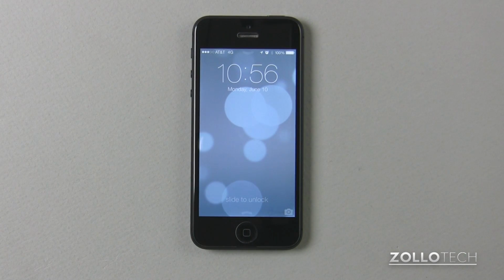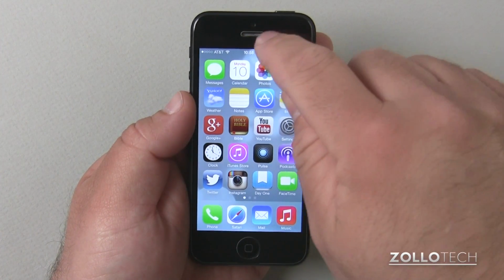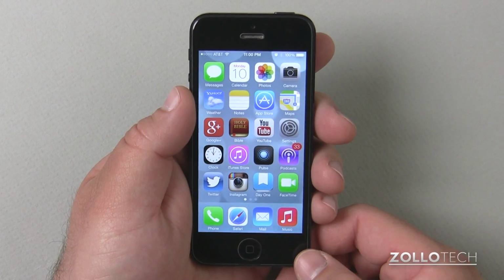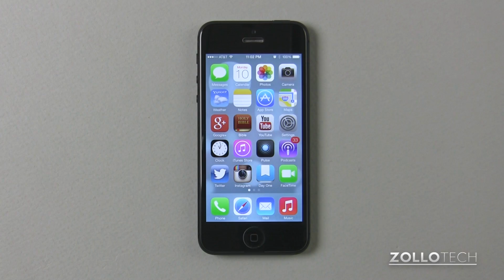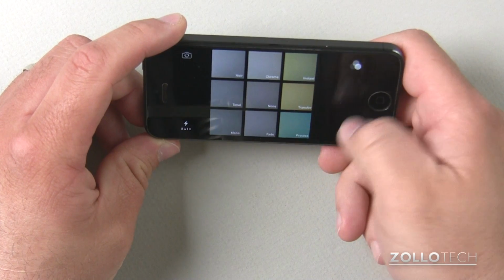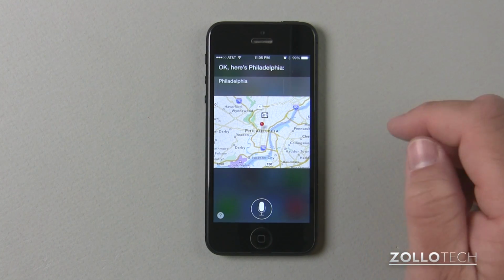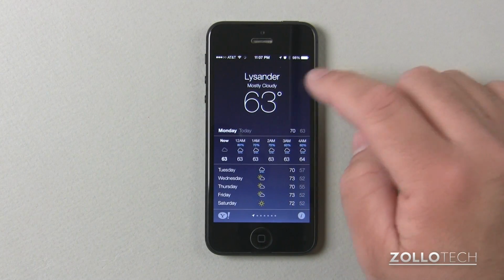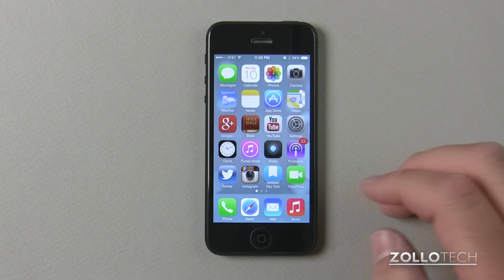iOS7 on iPhone 5 First Look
iOS7 has finally been announced and we take a hands on look at the completely revamped iPhone operating system.  Apple has flattened the look and added quite a few features to the next version of iOS.